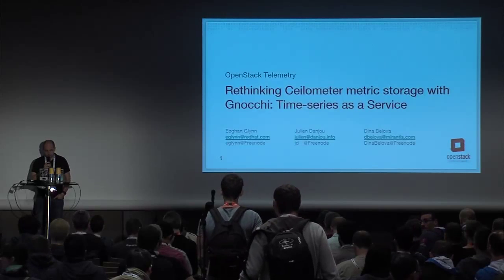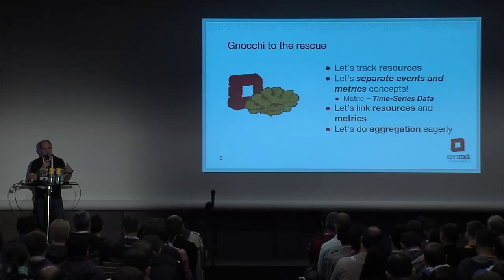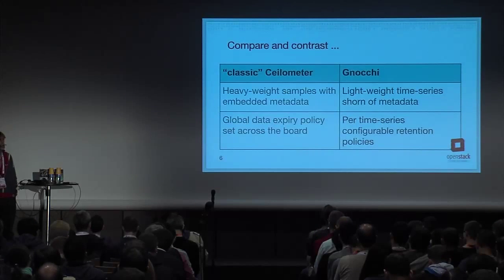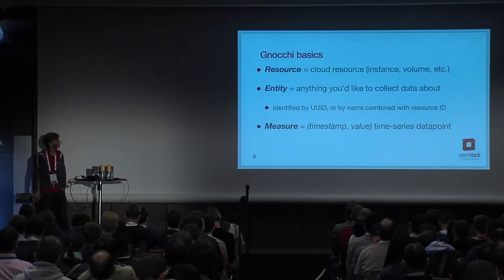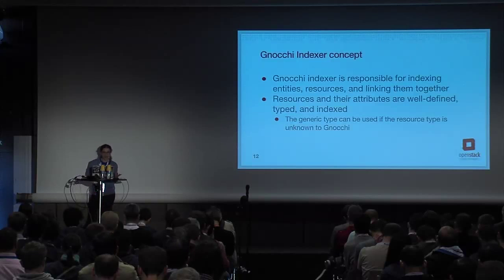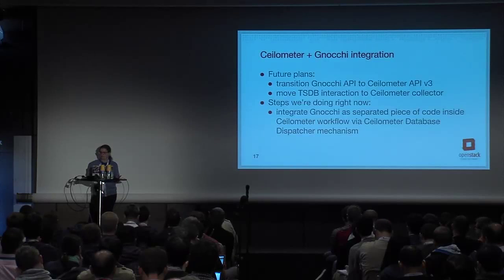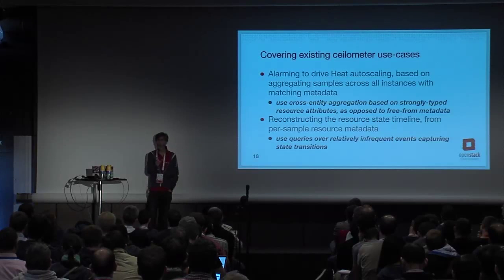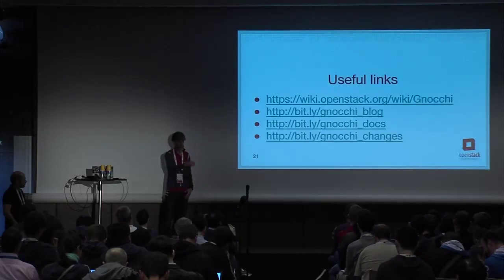Rethinking Ceilometer metric storage with Gnocchi: Time-series as a Service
When we started Ceilometer, we designed our metrics storage in a way that looked more like audit system that traditional metering tool.Recent evolution in OpenStack and Ceilometer pushed us to rethink how we should treat and store metrics.